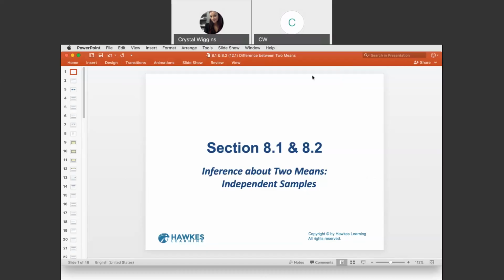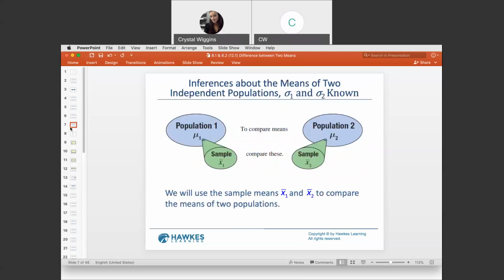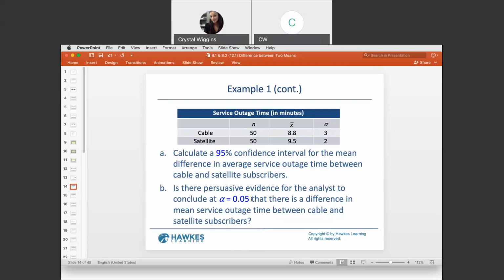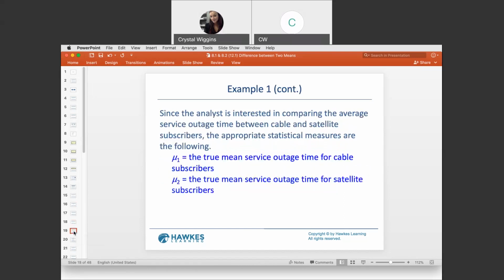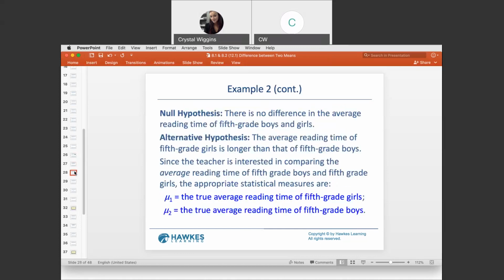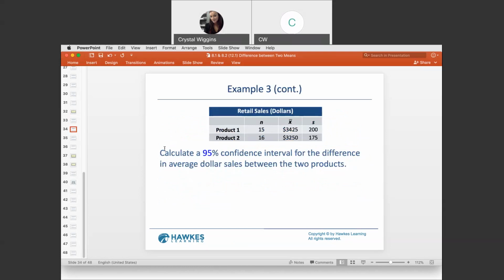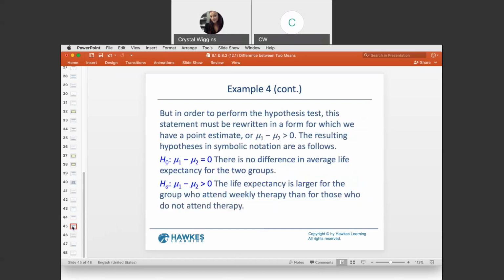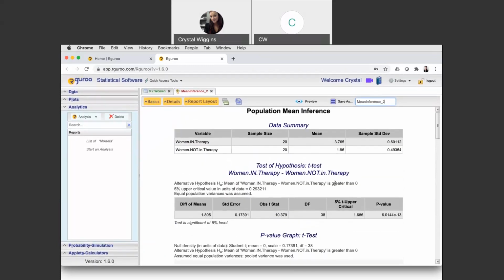Inference about Two Means: Independent Samples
Confidence Intervals with Two Means (Rguroo is used)
Hypothesis Testing with Two Means from Independent Samples
Examples for sigma known and unknown (Rguroo is used)